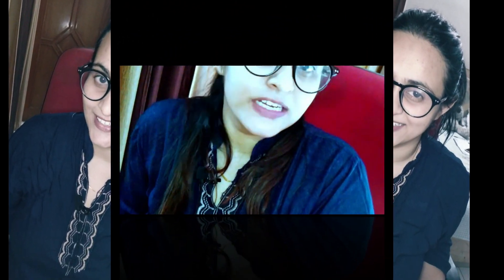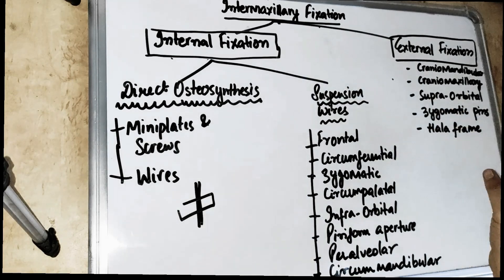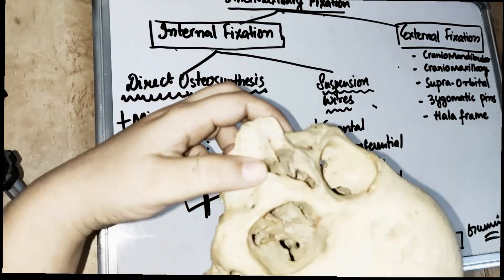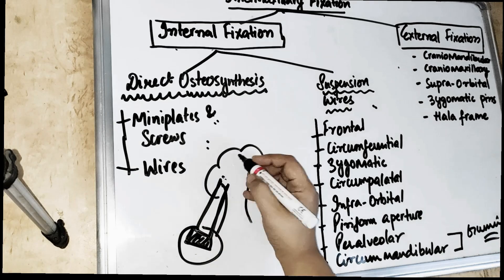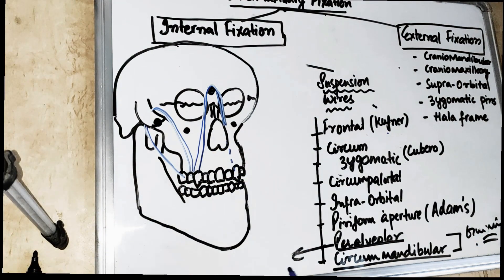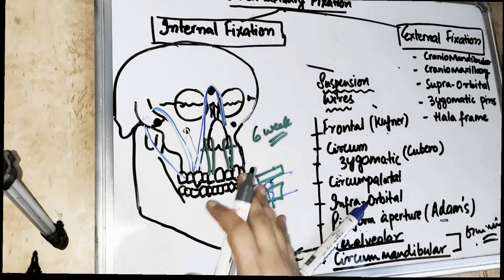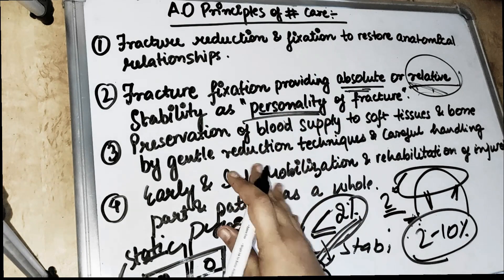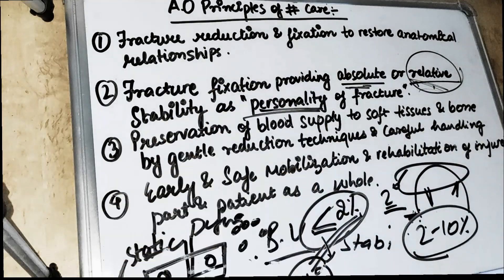internal fixation (mandible fracture) - part 1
understand internal fixation principles, principles of fracture healing and principles of fracture fixation particularly ao principles of fracture fixation..
this video also covers internal fixation of bone classification, basically the concept of open reduction and internal fixation and know how can you do open reduction in mandibular fracture..

this video is the first part of internal fixation mandible fracture.. next two parts contains internal fixation plates and screws..
open reduction and internal fixation is done after intermaxillary fixation..
intermaxillary fixation technique -
direct interdental wiring
ivy loop wiring technique (ivy eyelet wiring)
arch bar wiring technique
cap splint in dentistry
gunning splint
intermaxillary fixation screws

face fractures can be due to road traffic accidents or any sports injury..